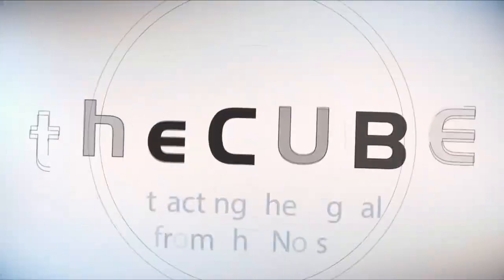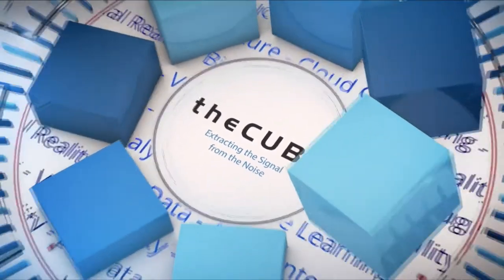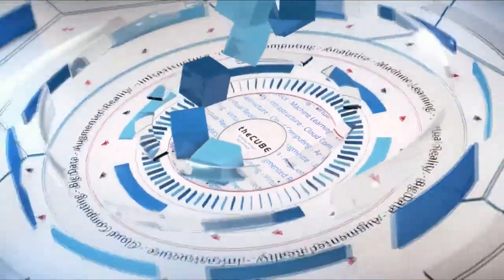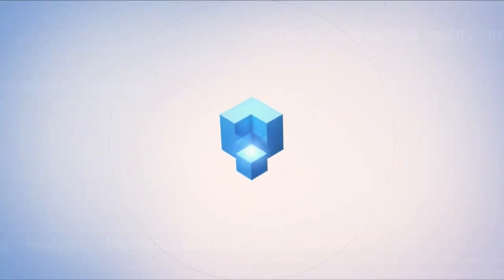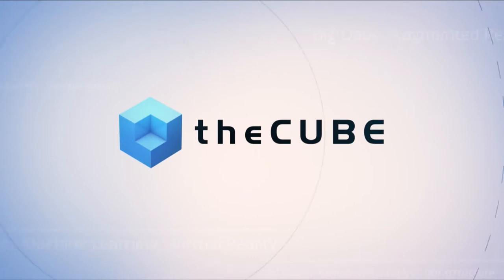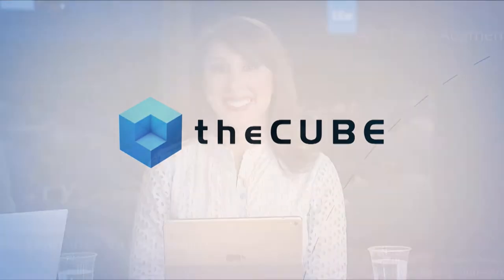Adnan Sahin, Dell EMC PowerMax/VMAX | Dell Technologies World 2018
Adnan Sahin (@kay5erili) joins CUBE hosts, Stu Miniman (@Stu) & Lisa Martin (@LuccaZara), at Dell Technologies World 2018 in Las Vegas, NV.

Dell’s PowerMax supports multi-cloud design, pushes modern data center

Market migration to the cloud has created a push for updated data storage and management processes in the enterprise. As information technology companies work to fill the need for a modern data center, Dell Technologies Inc.’s experience in both old and new tech gives it a unique perspective as a partner in virtual data transition.

“When you are running an application, you need compute, storage and network, so it really had to have a modern infrastructure to cover all those bases. … Our compute capabilities [include] new servers, as well as new storage offering from Dell EMC, the PowerMax,” said Adnan Sahin (pictured), senior director of engineering and distinguished engineer at Dell EMC.

Sahin spoke with Stu Miniman (@stu) and Lisa Martin (@LuccaZara), co-hosts of theCUBE, SiliconANGLE Media’s mobile livestreaming studio, at the Dell Technologies World event in Las Vegas. They discussed the details of PowerMax and how the new system integrates a range of data needs. (* Disclosure below.)

Availability, resilience and operational simplicity
The progression of media interfacing from serial attached small computer system interface-connected drives to non-volatile memory express and peripheral component interconnect express is the driving force behind Dell’s revamp of its VMAX system to PowerMax, which aims to reduce latency and increase flexibility.

“PowerMax is a scale-out, multi-controller architecture. … We need to have persistent storage accessible through multiple controllers. … So in order to be highly resilient and highly available … we need multi-ported, dual-ported drives,” Sahin said.

These new enhancements enable customers to obtain better insights from data and utilize it across more aspects of businesses, achieving more effective digital transformations with less work. “[The] main driver is availability, resilience … [and] operational simplicity. … We have simplified our user … experience significantly over the years so that fewer people can manage larger capacities of the systems,” Sahin said.

With the assistance of these new tools, Sahin believes enterprises can more confidently adopt new emerging tech, like machine learning, artificial intelligence and the “internet of things” into business processes. “You want to make sure that you have local application capability, as well as remote application disaster recovery. … Our infrastructure gives customers that type of mission critical. You can not take in chances in this day and age with these applications,” he concluded.

Watch the complete video interview below, and be sure to check out more of SiliconANGLE’s and theCUBE’s coverage of the Dell Technologies World 2018 event. (* Disclosure: Dell EMC sponsored this segment of theCUBE. Neither Dell EMC nor other sponsors have editorial control over content on theCUBE or SiliconANGLE.)